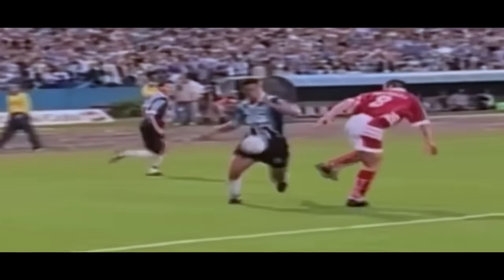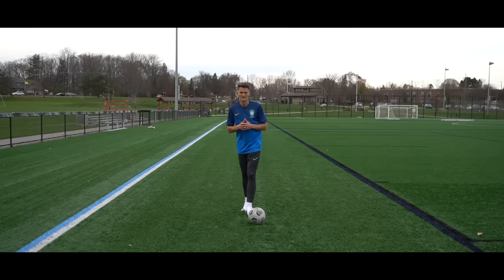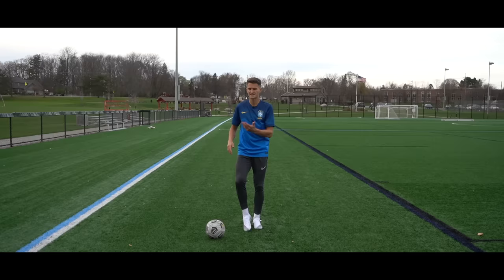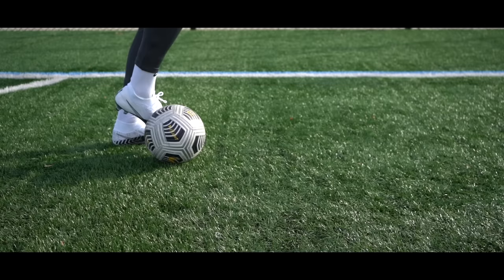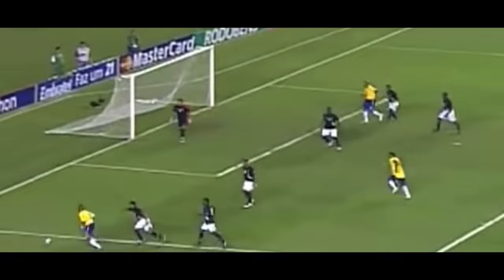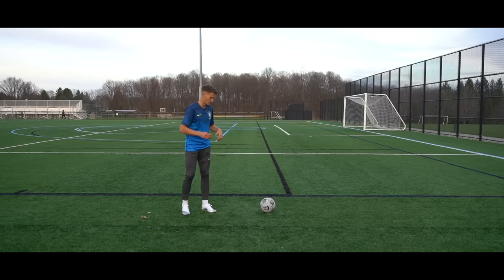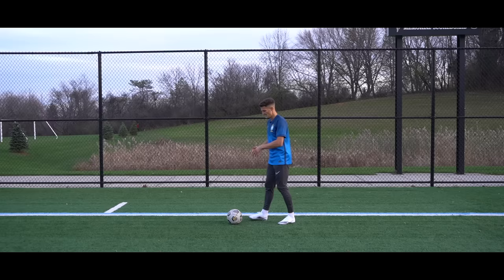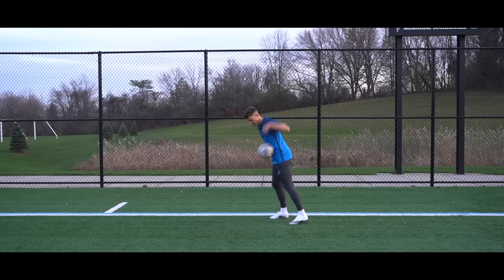Top 5 Brazilian skills that will make you look cool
Learn Brazilian football skills - in today's football skills tutorial video, 7MLC will teach you 5 Brazilian football skills that will make you look cool and command respect on the pitch. Some of the most skillful football players through time have come from Brazil, so in today's video we will teach you how you can learn 5 amazing Brazil football skills that will make you stand out and look cool on the pitch - and, maybe also impress your friends a little bit because they look absolutely amazing. So if you're looking to learn some cool dribble moves and tricks on the pitch, this football skills tutorial from 7MLC is absolutely perfect, and with skills and dribbles inspired by Neymar, Ronaldinho and many more, you will have some absolutely filthy dribble skills up your sleeve when you're 1:1 with the defender.